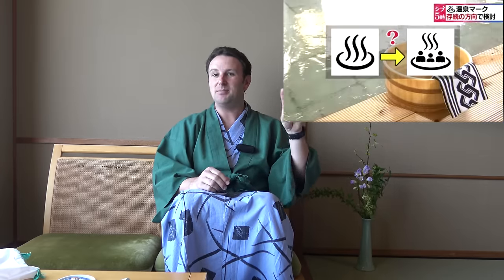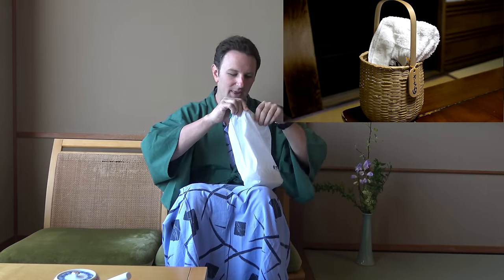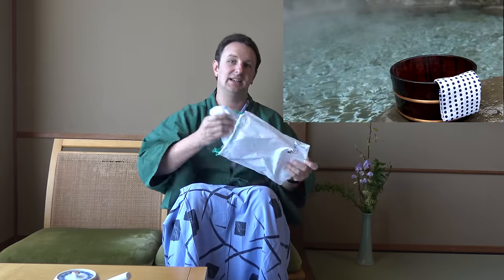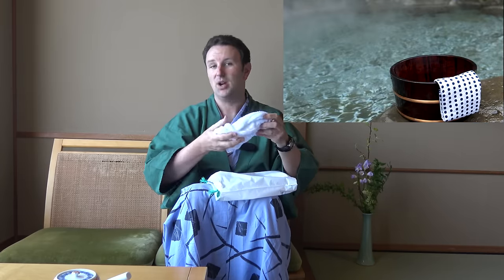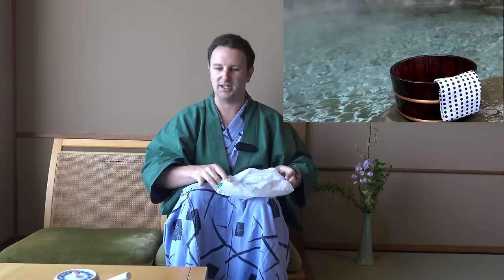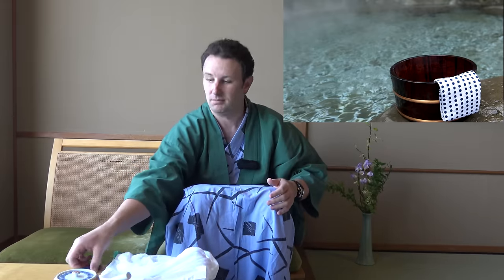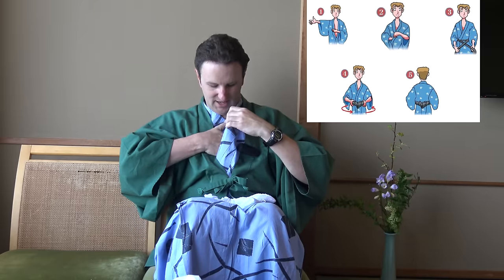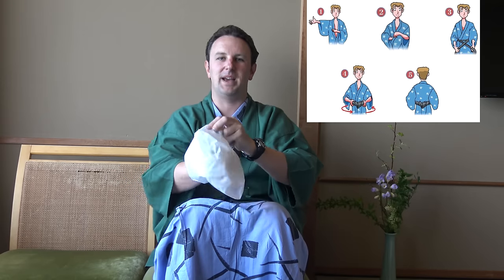Onsen Japan: How to Use a Japanese Hot Spring Bath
A guide about how to use an Onsen (Hot Spring Bath) in a traditional Japanese Ryokan (hotel).  If you are going to an Onsen for the first time, or you've been before but weren't really sure what to do, then this video is for you!  I tell you everything you need to know to enjoy a relaxing hot spring bath in Japan!

ATMOS_58_43_Nip_Hop_Everitt_2074
MAT_140_29_Mount_Fuji_Eliasson_Ellgren_9945